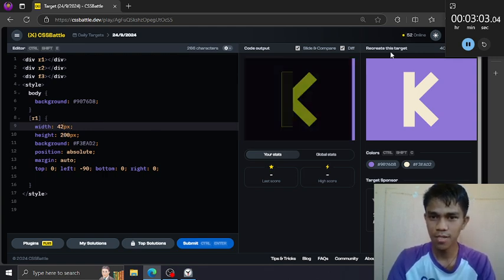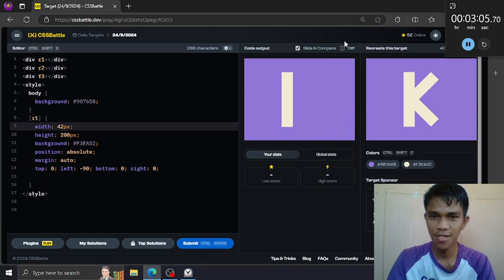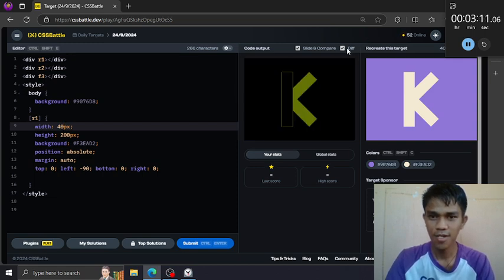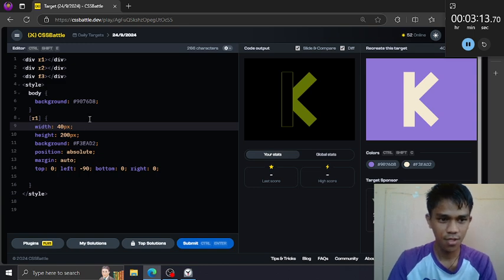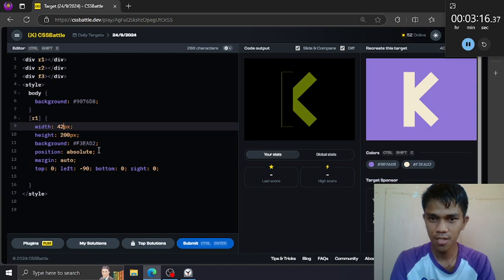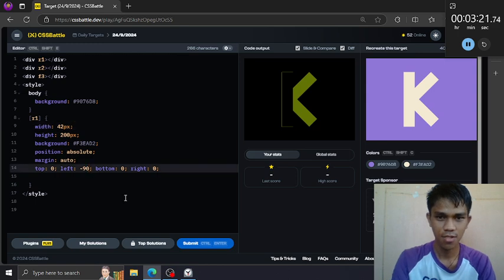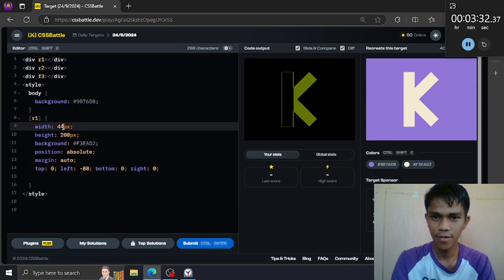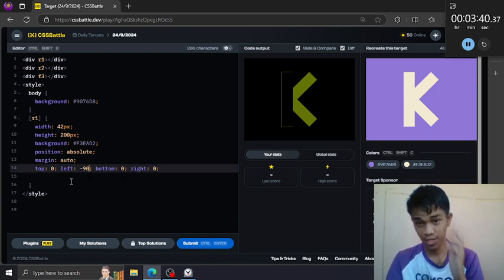CSS Battle - Day 137 - orig